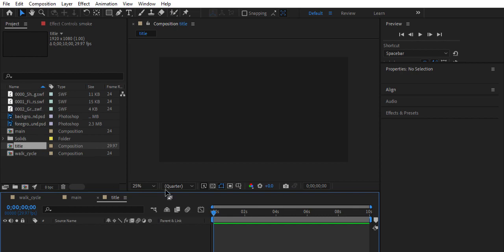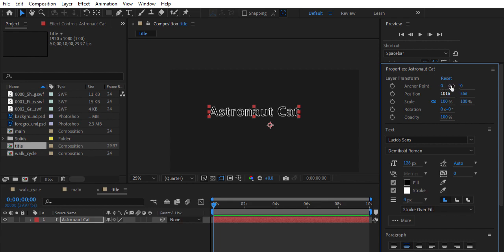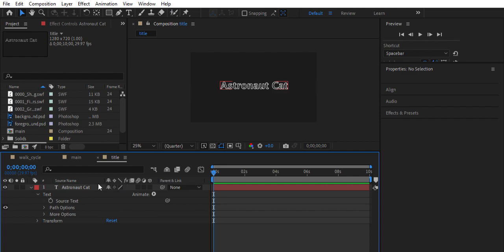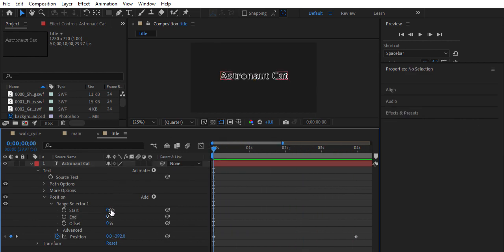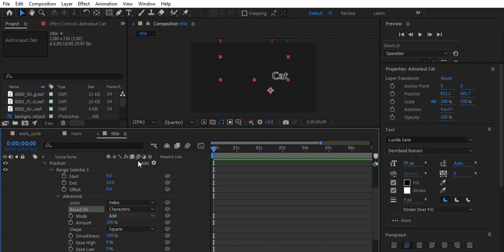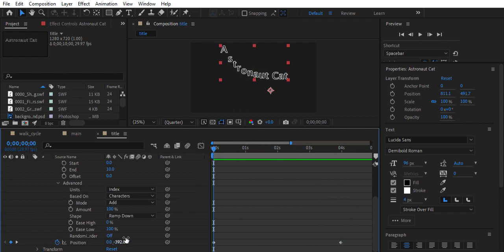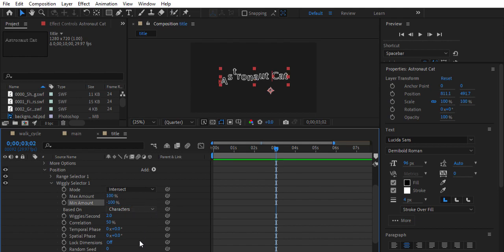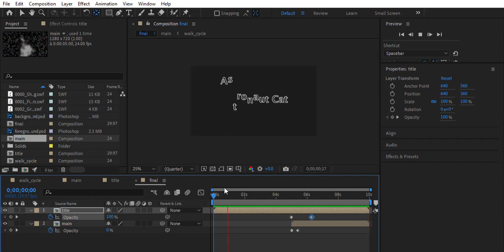Title Animation ~ ANI 260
This video covers animating text and creating a title composition.